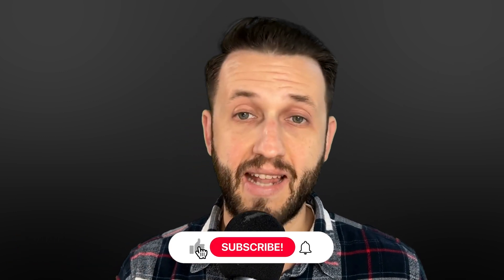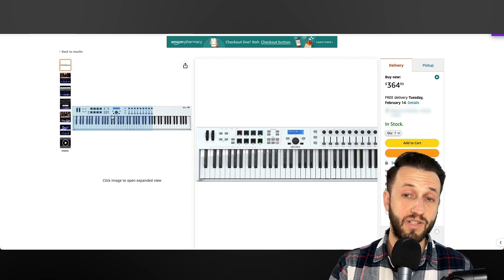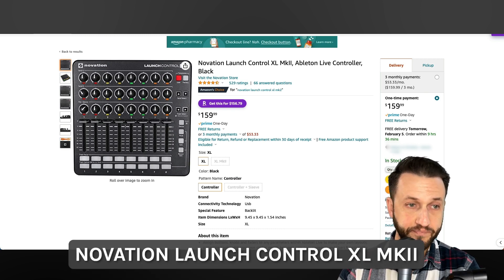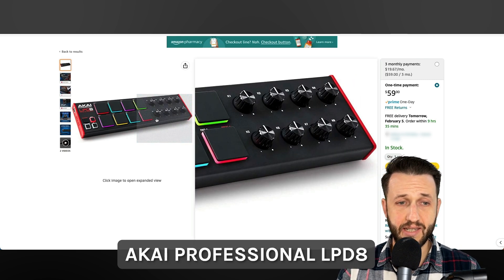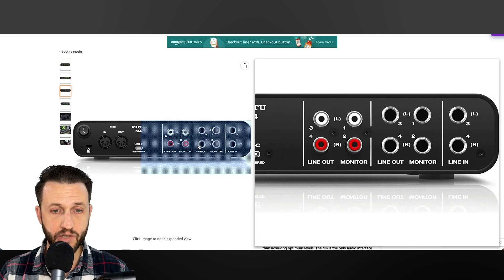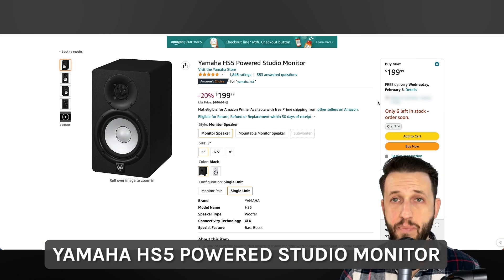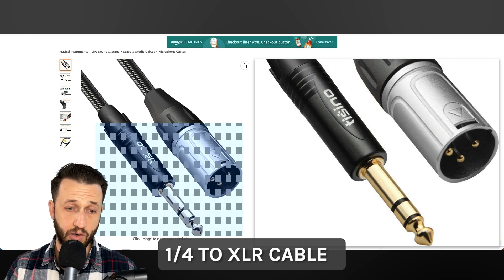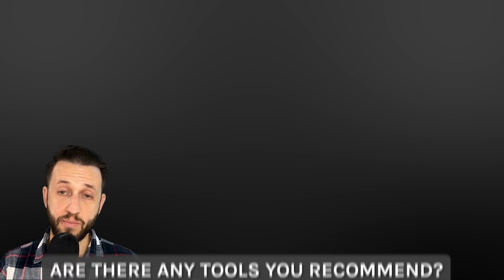4 Essential Elements of A Live Keyboard Set Up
In this video, I will be discussing the four essential elements you would need for building a software-based live keyboard setup as well as some things you can purchase to get started.

🎹 Keyboards
➡Arturia Keylab Essentials 88
➡M Audio Hammer 88

🎛️ Controllers
➡Novation Launch Control XL Mkii
➡Akai LPD8 Pro

🔉Interfaces
➡Motu M4
➡Focusrite Scarlett Solo

🔈Speakers
➡Yamaha hs5 Speakers
➡PreSonus Eris 5-3.5

➡️ Cables and Hubs
➡Tisino 1/4 to XLR Cable
➡Caldigit Ts4 Thunderbolt 4 Dock

⏲Time Stamps⏲
0:47 - 4 Essential Elements You Will Need
1:43 - MIDI Keyboard
3:58 - Live Performance Software and Controller
7:03 - Audio Interface
9:19 - Speakers
11:29 - Cables
12:07 - USB Ports
12:48 - How They All Connect